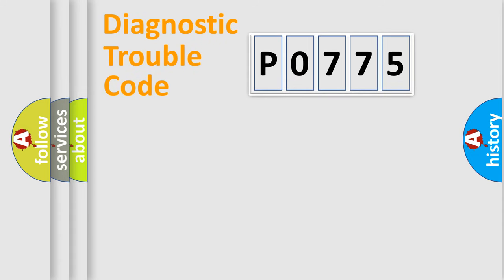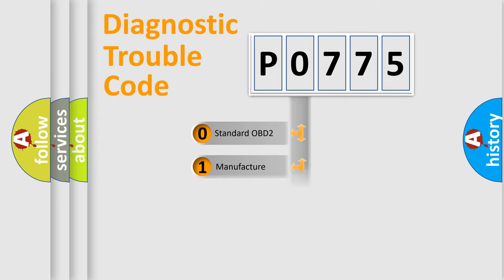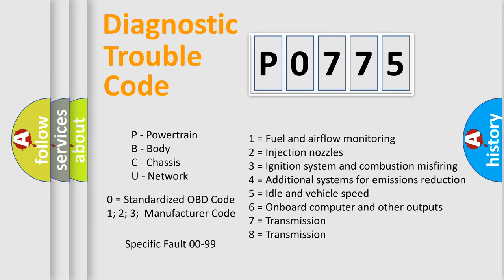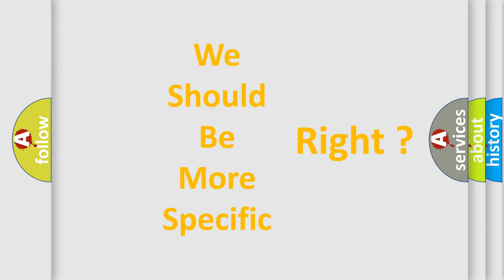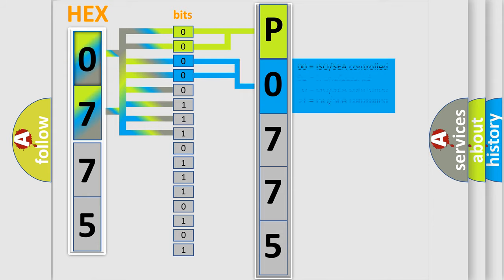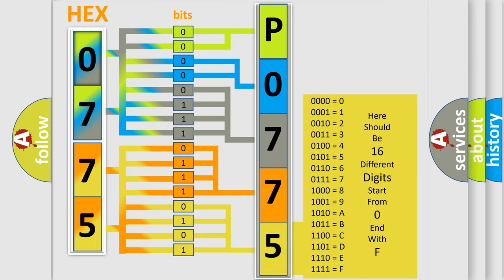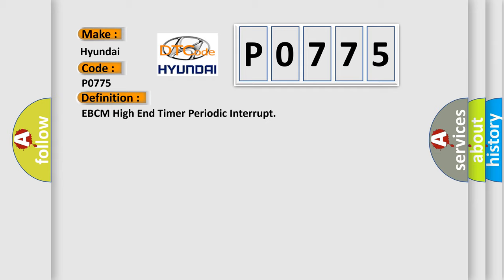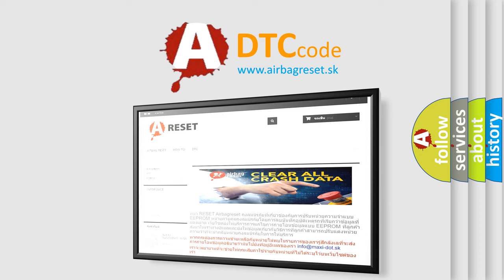DTC Hyundai P0775 Short Explanation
Contents:
0:21 Basic DTC analysis according to OBD2 protocol standard.
1:48 Insight into programming
2:58 A diagnostically understandable description of the Diagnostic Trouble Code
3:05 Basic error definition

Make:
Hyundai
Code:
P0775
Definition:
EBCM High End Timer Periodic Interrupt
Description:
Ignition ON.Ignition voltage is greater than 10 volts.